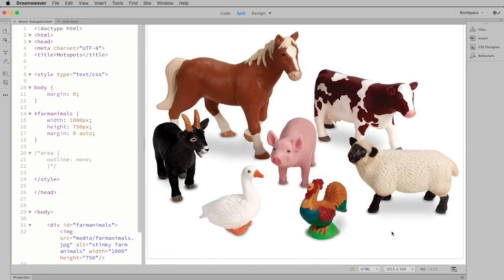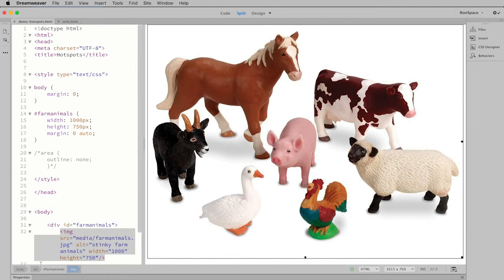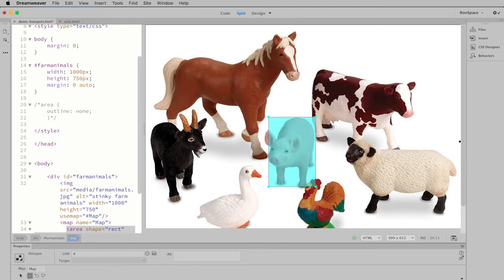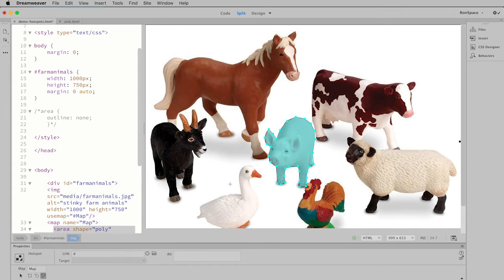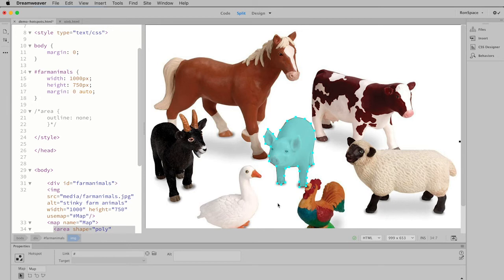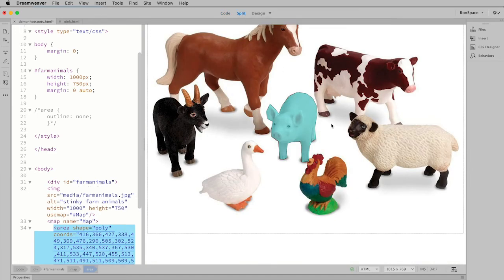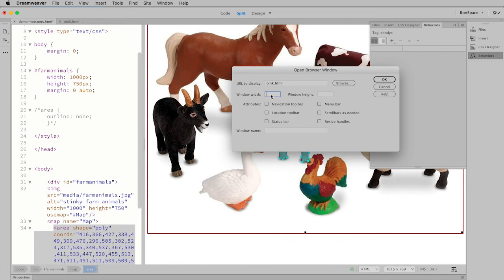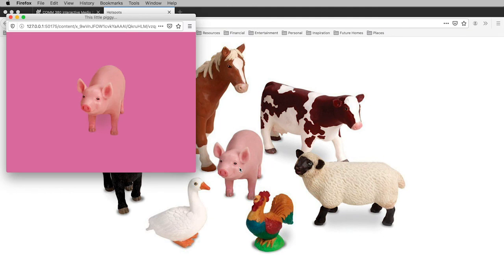Web Design Basics | Dreamweaver | Creating Interactive Hotspots on an Image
How to create linkable Hotspots within an image using Adobe Dreamweaver.